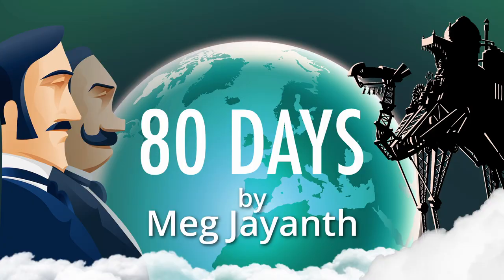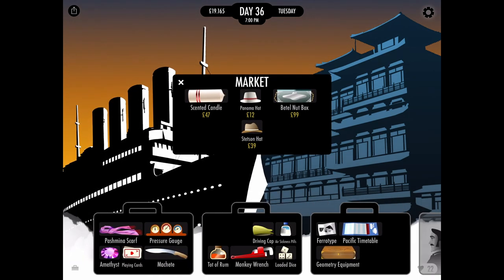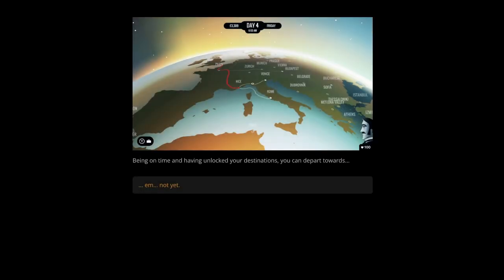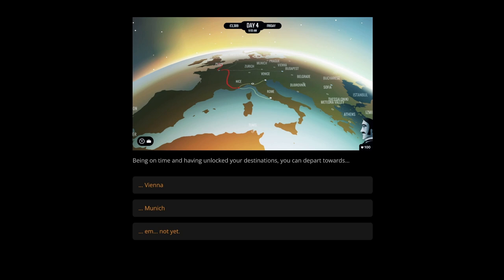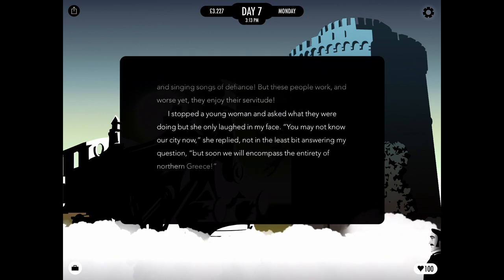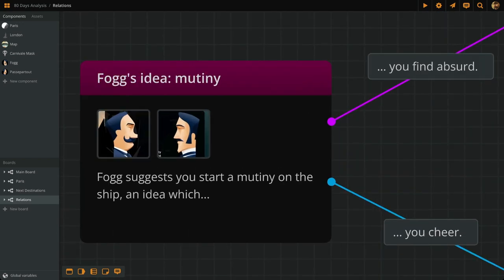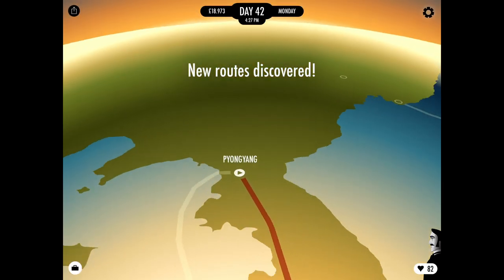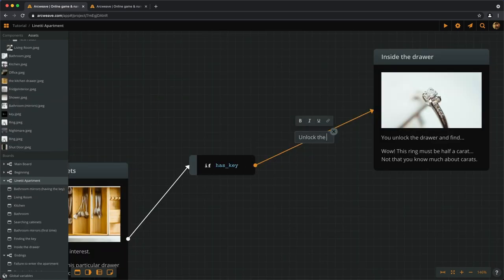E02: 80 Days - Interactive Fiction: Learning from the Finest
In this series’s 2nd episode, we take a look at Meg Jayanth’s adaptation of Jules Verne’s Around the World in 80 Days and focus on the shapeshifting aspects of its protagonist, Jean Passepartout.

Do you make narrative games?

VIDEO CREDITS

Script & Presentation:
GIANNIS G. GEORGIOU

Music & Sound FX:
Can Can (Jacques Offenbach - Orpheus in der Unterwelt) by Jay_You on Freesound.org
Blue Danube (Johann Strauss - the Edison Symphony Orchestra) by AlienXXX on Freesound.org
Cash register FX by kiddpark on Freesound.org
Bugle by HerbertBoland on Freesound.org

Stock Images & Videos:
Rubik’s Cube Video by kostkarubika005 from Pixabay
Firefighter Image by Kevin Phillips from Pixabay
Teacher Photo by Max Fischer from Pexels
Shadow Photo by Engin Akyurt from Pexels
Chameleon Image by ELG21 from Pixabay
Boy devil costume Video by Mikhail Nilov from Pexels
Chameleon Videos by Pressmaster from Pexels
Woman and Skeleton Video by cottonbro from Pexels
Couple kissing Video by cottonbro from Pexels
Boat from top Video by Xavier Turpain from Pixabay
Busy street and tourist Video by Kelly L from Pexels
Trim moustache/beard Video by cottonbro from Pexels
Man drinking tea Video by Tima Miroshnichenko from Pexels
Genie Video by Mr Stockboto from Pixabay
Man white hair looking at camera Video by Ron Lach from Pexels
Vest button Video by Tima Miroshnichenko from Pexels
Factory welder Video by ArtHouse Studio from Pexels
Couple drinking wine Video by Jep Gambardella from Pexels
Dancing with broomsticks Video by RODNAE Productions from Pexels
Bullhorn protester Video by Edmond Dantès from Pexels
Protesters Video by Kelly L from Pexels
Plastic soldiers Video by Thirdman from Pexels
Woman with eyes covered Video by SHVETS production from Pexels
Book turning pages Video by Miguel Á. Padriñán from Pexels
Bookcase Video by cottonbro from Pexels
Raining money Video by Oleg Gamulinskiy from Pixabay
Handshake Video by RODNAE Productions from Pexels
Bank of Portugal Video by Matthias Groeneveld from Pexels
Story mother child Video by Anastasia Shuraeva from Pexels
Campfire Video by Kindel Media from Pexels
Handshake Video by Tima Miroshnichenko from Pexels
Audience 3D Video by cottonbro from Pexels
Flexible guy Video by cottonbro from Pexels
Fencing Video by Artem Podrez from Pexels
Jugglers Video by Marc Espejo from Pexels
Satellite Earth Video by NASA-Imagery from Pixabay
Unlock door Video by Rob Cot from Pexels
Walk field Video by Maksim Goncharenok from Pexels
Walk lake Video by Yaroslav Shuraev from Pexels
Hesitant walk Video by Mental Health America (MHA) from Pexels
City with clouds from above Video by Kelly L from Pexels
Angry walk Video by RODNAE Productions from Pexels
Men cheering Video by Diva Plavalaguna from Pexels
Child boss Video by cottonbro from Pexels
Earthworms Video by Miguel Á. Padriñán from Pexels
Clouds Video by Matthis Volquardsen from Pexels
Bird’s eye view Videos by Tom Fisk from Pexels
Dancer Video by cottonbro from Pexels
Woman laughing Video by Ketut Subiyanto from Pexels
Puzzle Video by ROMAN ODINTSOV from Pexels
Man’s face close up Video by KoolShooters from Pexels
Eiffel Tower Video by Philippe WEICKMANN from Pexels
Conversation Video by MART PRODUCTION from Pexels
Chauffer Video by Ron Lach from Pexels
Skull and Crossbones Video by Oleg Gamulinskiy from Pixabay
Victory fingers Video by cottonbro from Pexels
Rebels Videos by Tima Miroshnichenko from Pexels
Black hood Video by ArtHouse Studio from Pexels
Angel-dressed boy Video by Mikhail Nilov from Pexels
Judge’s gavel Video by EKATERINA BOLOVTSOVA from Pexels
Angel burning Video by Erosvideos from Pixabay
Snail Video by Elad G from Pixabay
Woman walking in forest Video by Yaroslav Shuraev from Pexels